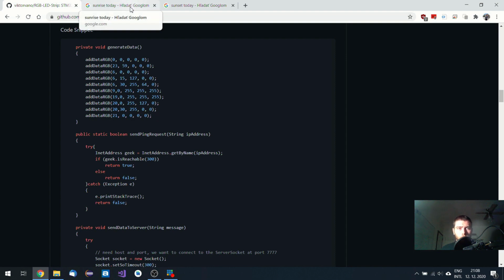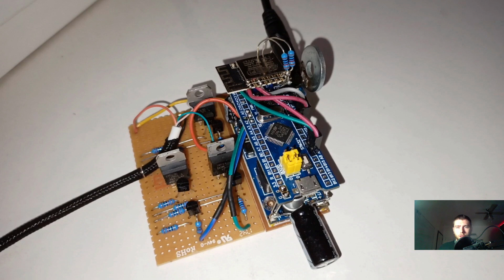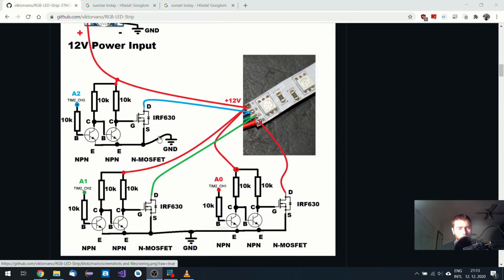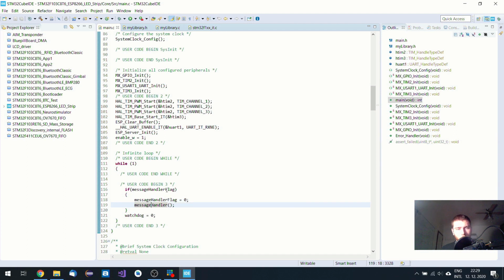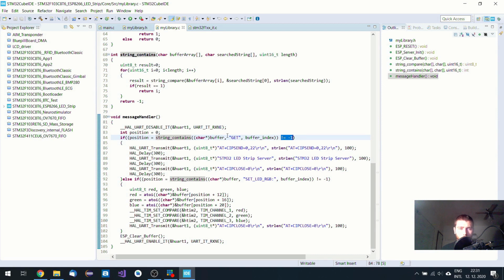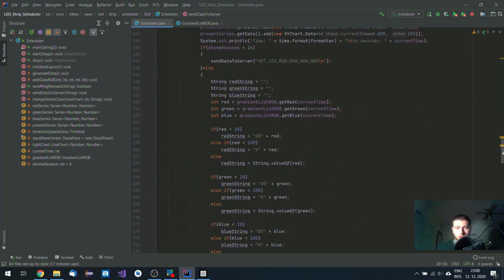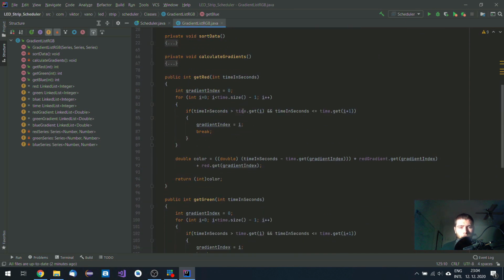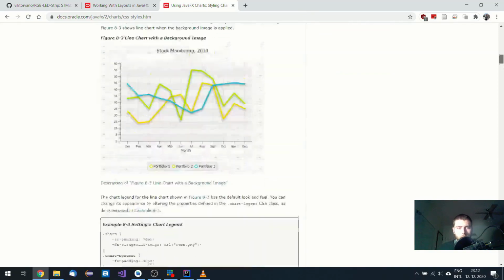STM32 tutorial - RGB LED Strip with ESP8266 WiFi + Android App + Desktop JavaFX App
0:00 - Introduction
3:40 - Showing the actual RGB LED Server with electronics
4:50 - Explaining the power supply, voltage regulators and the heat dissipation and efficiency of a step down module compared to LDO
8:10 - Explaining the wiring diagram
11:10 - Explaining the STM32 code
17:53 - Loading the "web page" of the server via a web browser
19:08 - Continue explaining the STM32 code
23:12 - Explaining the JavaFX app "LED Strip Scheduler"
30:25 - Showing a computer on which "LED Strip Scheduler" runs
31:45 - Explaining the Android App "LED Strip"
33:35 - "sendDataToServer()" function in JavaFX and Android
34:03 - JavaFX tutorials by Oracle
34:30 - Goodbye message